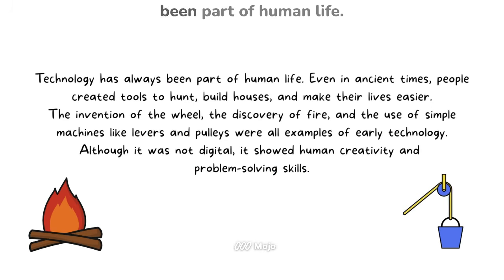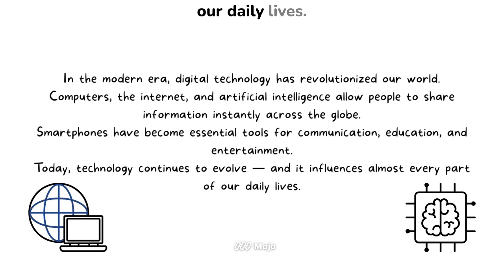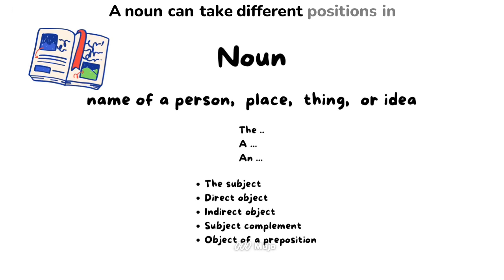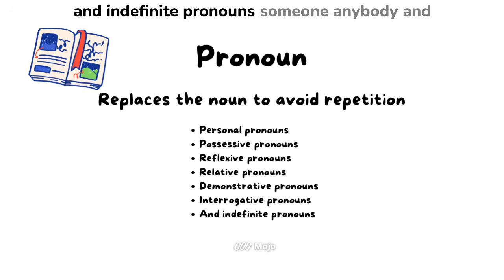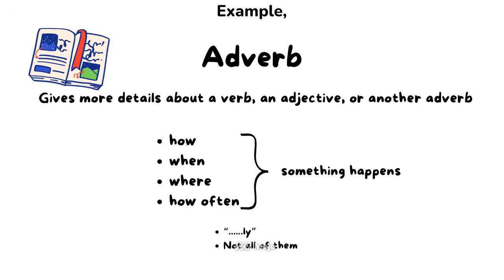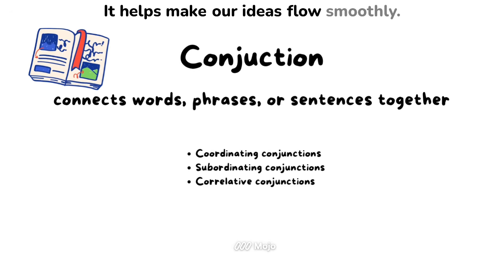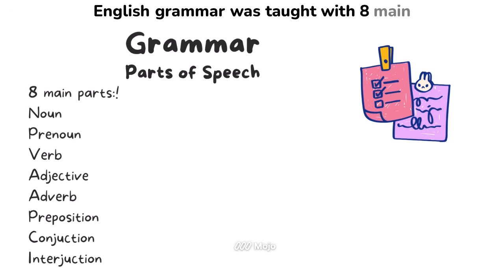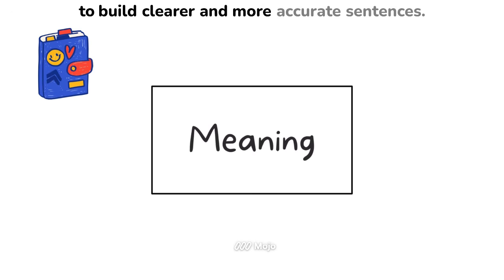Lesson 1 - Parts of a Sentence & Elements of Speech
Welcome to the USTHB English Zone!
Hello Licence 2nd Year ACAD (A, B, C) and ISIL (A, B, C, & Online) students! In this essential 12-minute video, your instructors, Amine and Nidhal, break down the core components of English grammar.
We're diving into Unit 1: Technology, focusing on:
* Parts of a Sentence: Understanding the fundamental building blocks of an English sentence.
* Elements of Speech: A detailed look at the 8 main parts of speech (nouns, verbs, adjectives, etc.) and how they function in context.
This video is Chapter 1/2 of our Unit 1 content, designed specifically to reinforce what you're learning in class and help you master the grammatical structures needed for academic success.
Don't forget to:
* Check out the 'L2 English: Unit 1 - Technology' playlist for the rest of the unit's videos!

00:00 Introduction
00:41 Reading the text
2:30 Parts of Speech
11:22 Elements of  Sentences